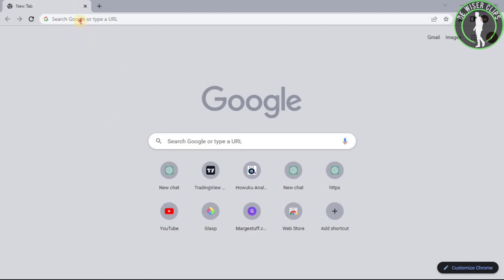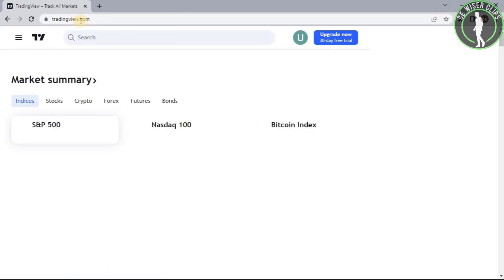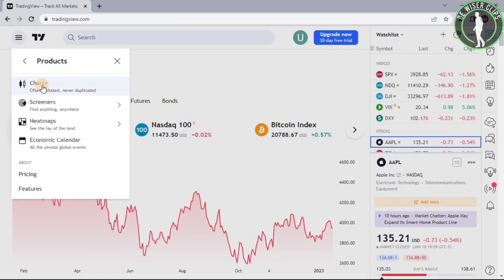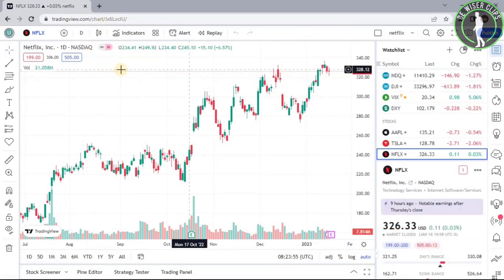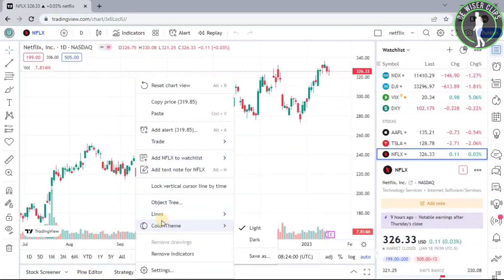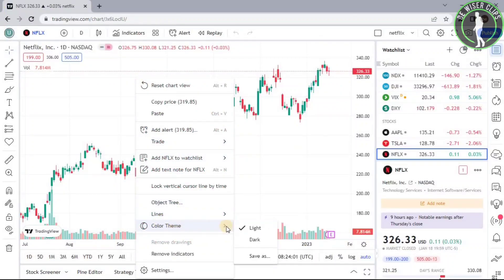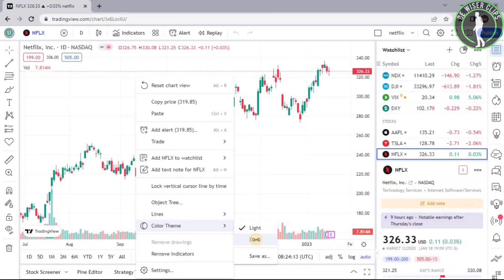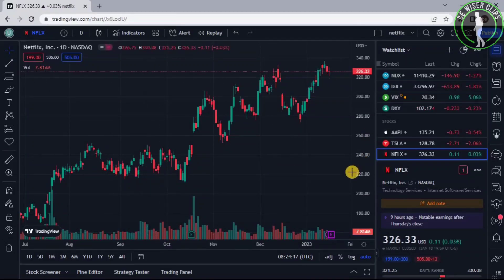How To Enable Dark Mode on Trading View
This video shows you How To Enable Dark Mode on Trading View Easily! Watch this Video till the end to learn How To Enable Dark Mode on Trading View.

Were you able to figure out How To Enable Dark Mode on Trading View on the Phone? Share this with your friends who want To Enable Dark Mode on Trading View.

Problem Solved in this Video-:

tradingview
tradingview dark mode
tradingview dark theme
tradingview tutorial
dark mode
trading view
dark mode tradingview
change tradingview background
trading view dark theme
remove lines on tradingview
how to use trading view
dark theme
tradingview black background
trading view dark mode
dark mode on tradingview
tradingview dark mode desktop

What Do you Think of How To Enable Dark Mode on Trading View on Mobile?